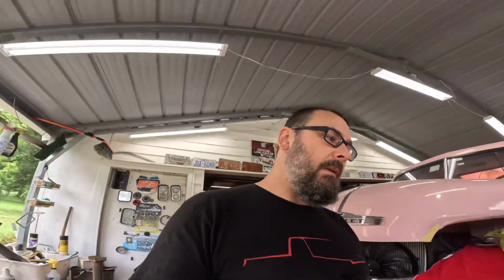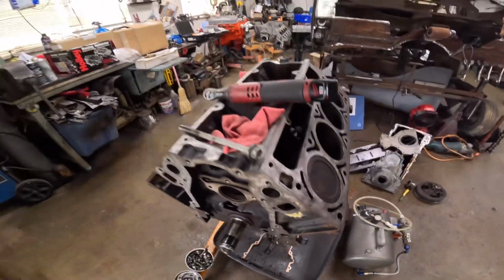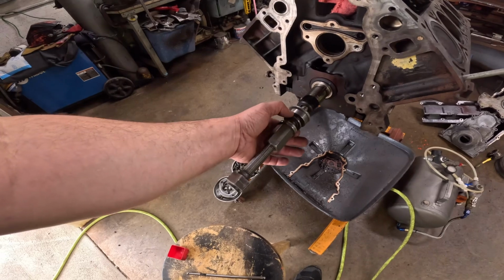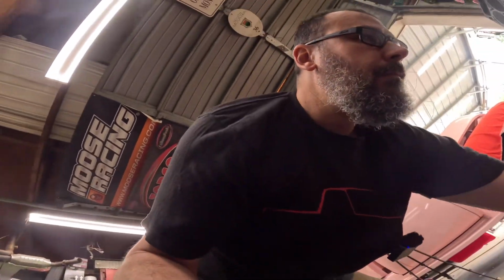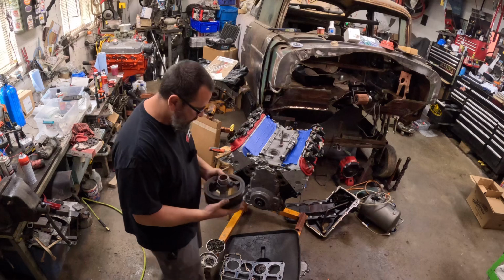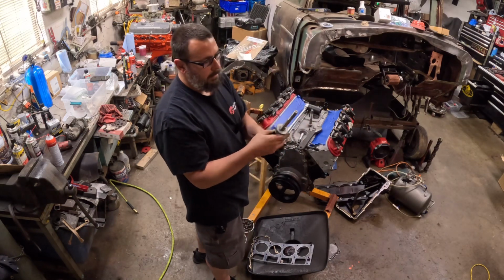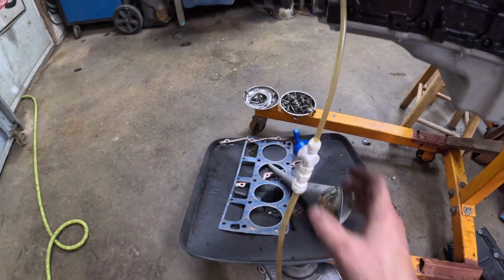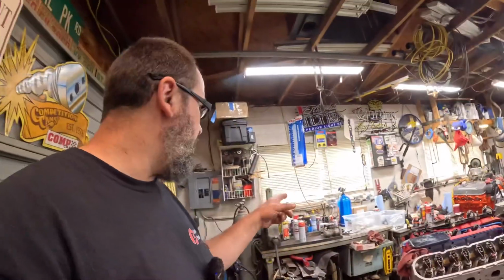The El Camino is back! Let’s finally finish this LS swap.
Getting back to the long long overdue LS swapped El Camino with a new used 5.3